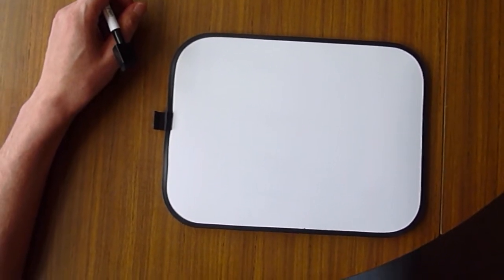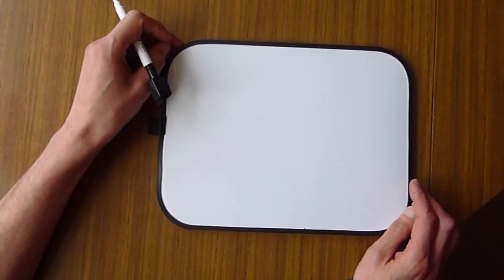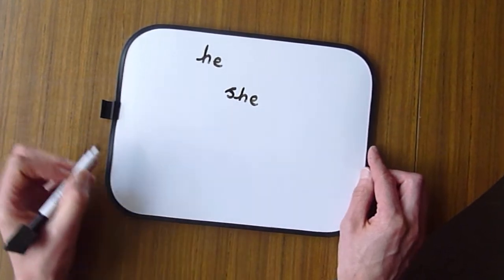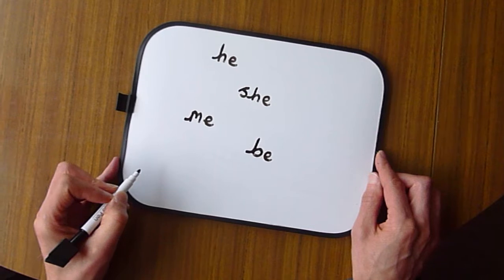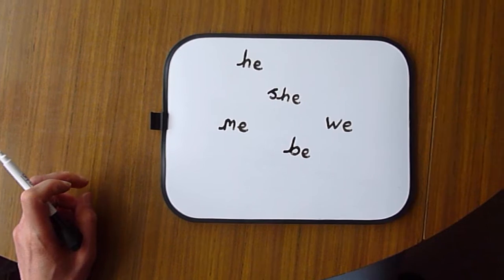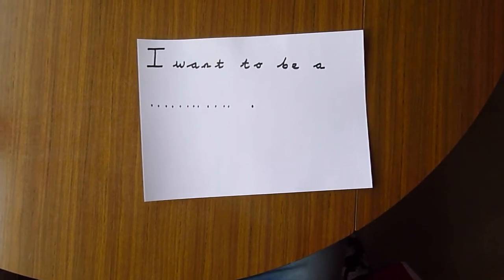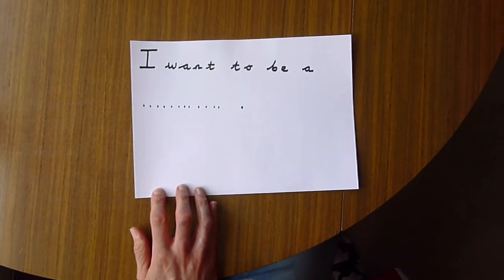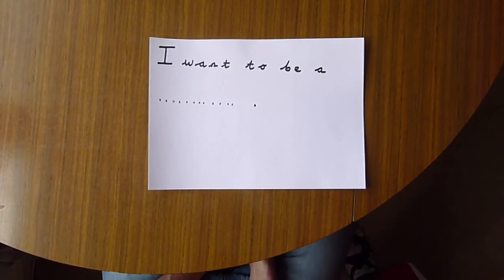Keywords Lesson 2